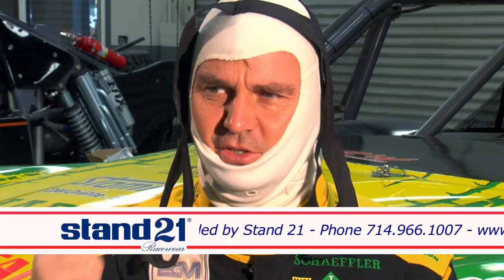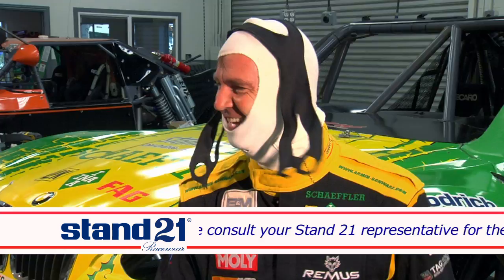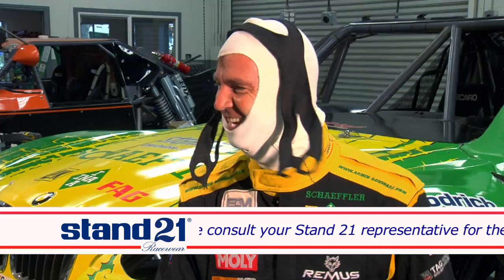Stand 21 Lid Lifter Head sock principle explained by Martin Christensen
How the extracting-friendly Stand 21 head sock works